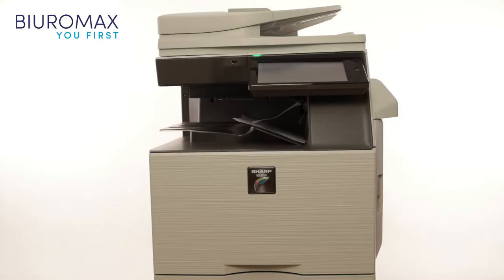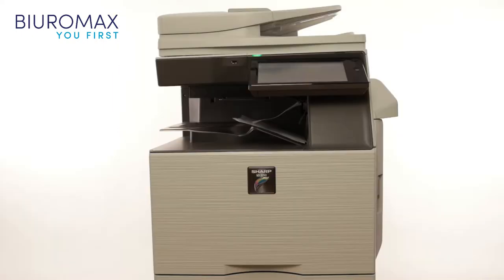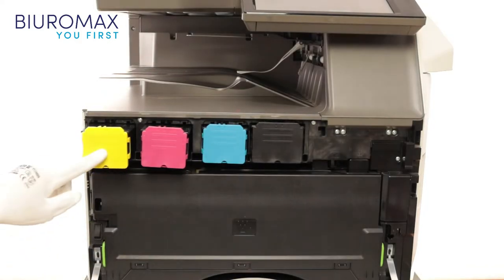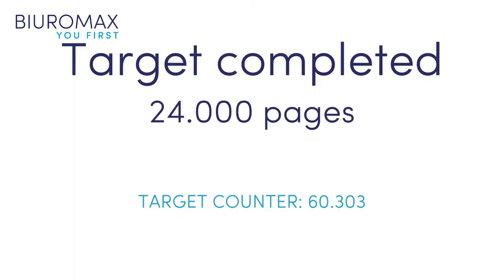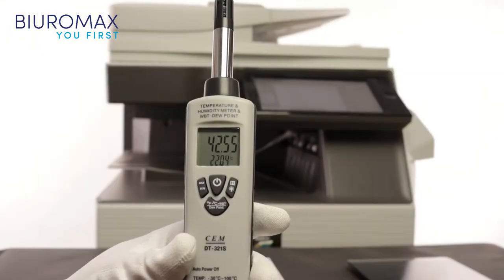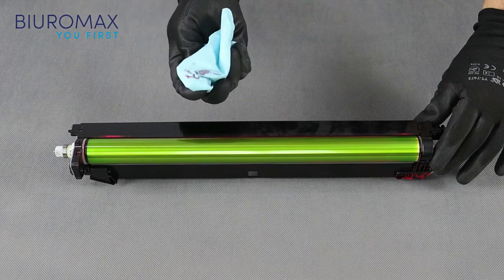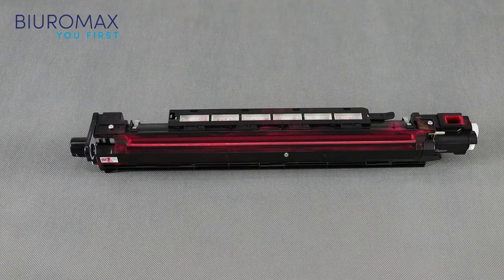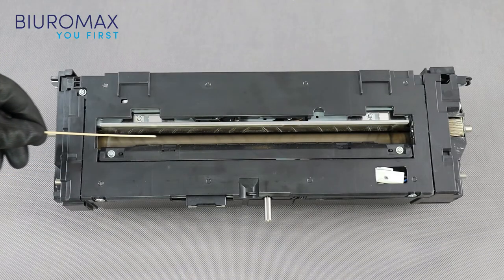Toner test SHARP MX3050 MX3060 MX3070 standard ISO/IEC 19798:2017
Compatible toner test SHARP MX61 and 24.000 full color pages. Printers and photocopiers.
Sharp: MX3050N, MX3060N, MX3070N, MX4050N, MX4060N
Sharp: MX5050N, MX5070N, MX6050N, MX6070N, MX2630
Sharp: MX2651, MX3051, MX4051, MX3061, MX3071, MX3571, MX4061, MX4071

👉 👉👉 Interesting offers at great prices for electronics, household appliances, electric vehicles, check out

- Screwdriver with clutch and efficient battery YATO 12v YT-82901
- Telescopic gripper with magnet YATO YT-0661
- XP-G3 CREE 6W RECHARGEABLE flashlight YT-08568
- Straight tweezers 140mm YATO YT-6903
- Extended straight pliers 200mm YATO YT-1944
- Combination pliers 180mm VDE YT-21152
- Inspection mirror with lamp YATO YT-0663
- Precision Phillips screwdriver PH0*50mm YATO YT-25835
- Flat screwdriver 6.5x150mm YT-2614
- Flat screwdriver 3x75mm SVCM55 YT-2601
- Set of precision screwdrivers and hooks 64555
- Magnetic holder for YT-0465 tips
- Flat nose pliers 160mm YT-2029
- Bent tweezers 115mm YATO YT-6907
- Straight antistatic tweezers. 140mm coated YATO YT-6916

- YATO YT-7473 black nylon work gloves
- Nylon/pu protein gloves 10inch YATO YT-7470
- Nylon/pu gloves white 9 YATO YT-74699

And I remove all dirt with very efficient and handy brushes 🧹🧹🧹 that do not lose hair while working:
- English, flat two-component brush WR 1.5" YATO YT-54551
- WR-1" English brush YATO YT-54550